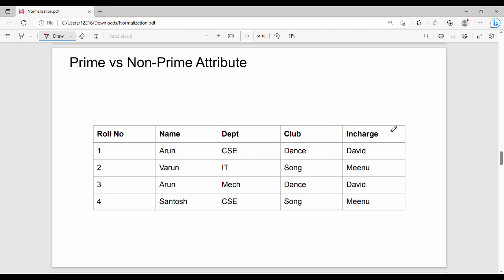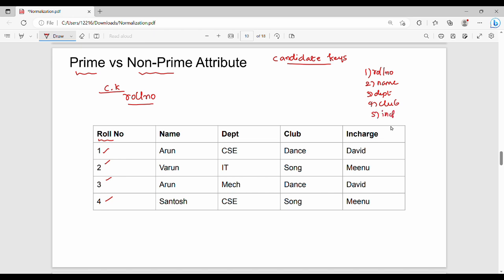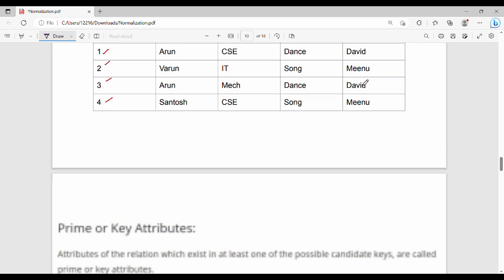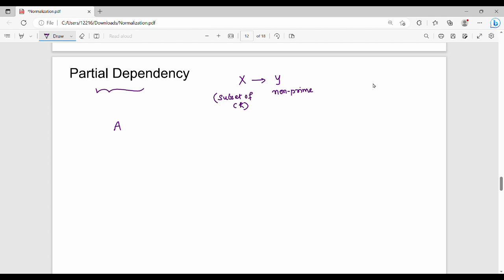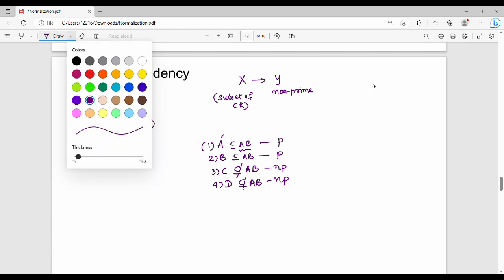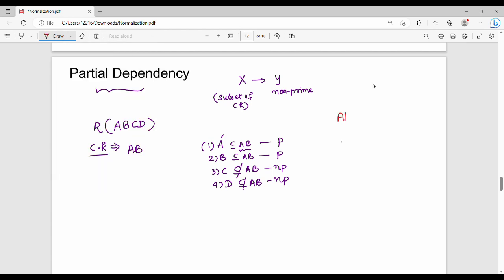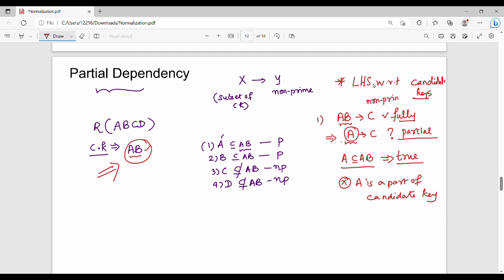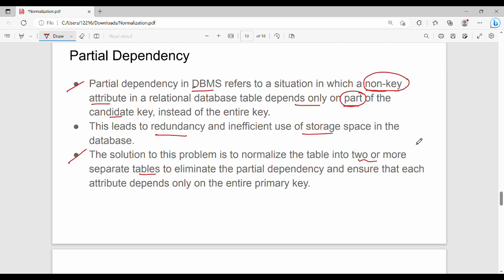2.3.3 Partial Dependency and Non-Prime Attribute in Tamil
I have discussed about prime,non prime attribute and partial dependency